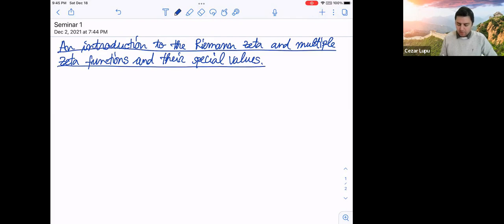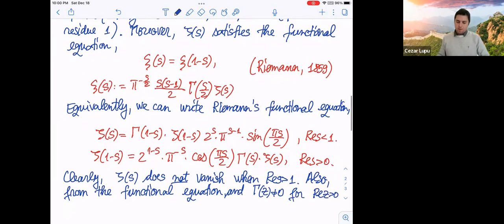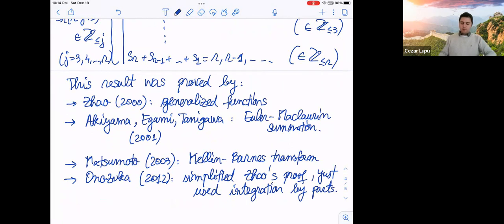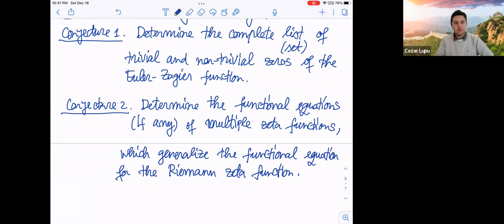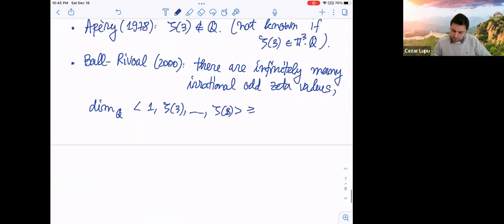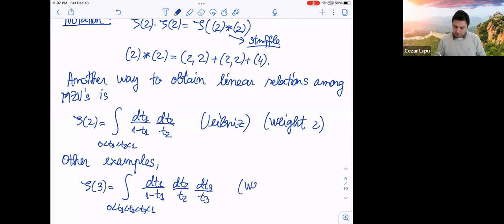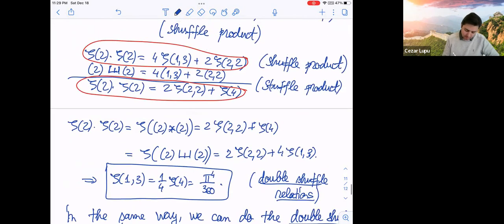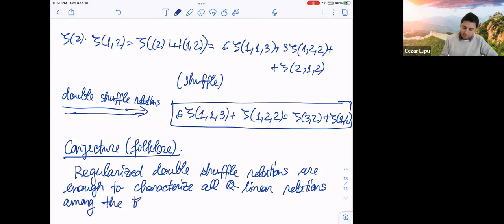YMSC Learning Seminar 1 on Multiple Zeta Values, Tsinghua University, November 26, 2021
Title: An introduction to the Riemann zeta and multiple zeta functions and their special values.
Speaker: Cezar Lupu, Yanqi Lake BIMSA, Tsinghua University
Abstract: In this first talk, we introduce the multiple zeta functions and their values. We explore the basic properties such as convergence, analytic continuation, their relations and some special values. This talk is also suitable for graduate students and advanced undergraduate students.